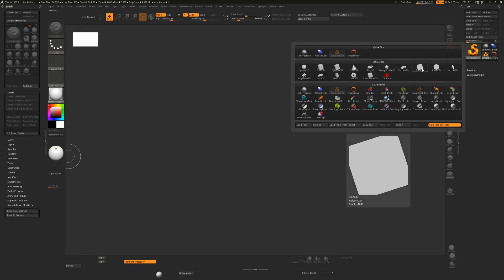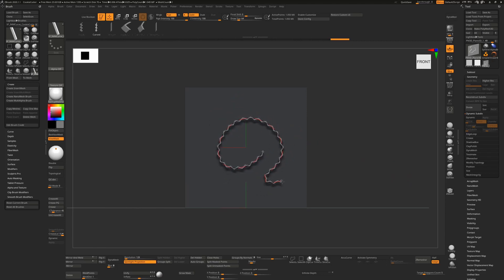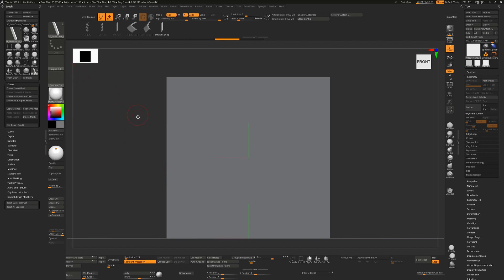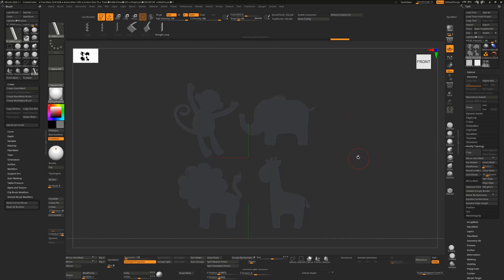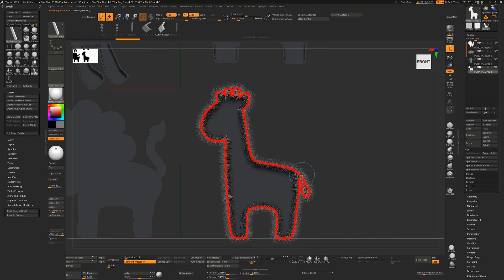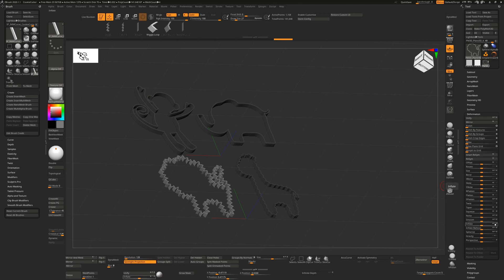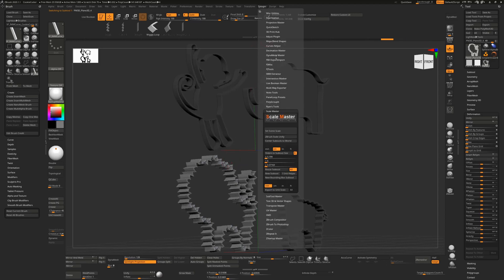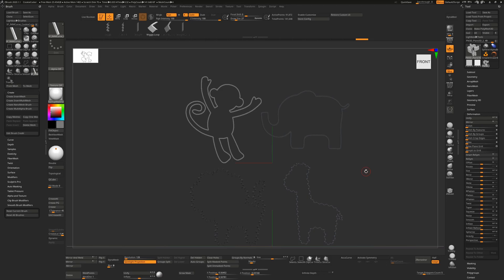How to use the free brush (linked below) to create + 3dprint your own cookie cutter shapes in ZBrush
A free brush with a few different stroke types for creating cookie cutter shapes which you can then 3D print. Instructions on resizing for 3D printing included.

Some important info on 3d printing for food!